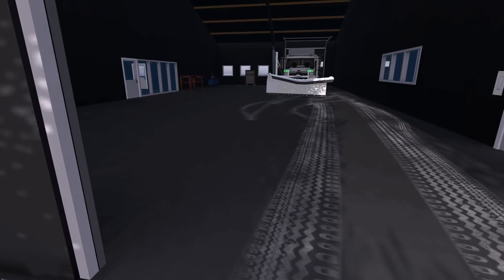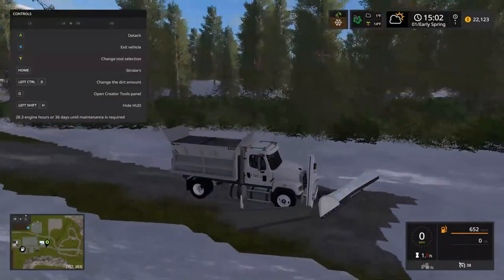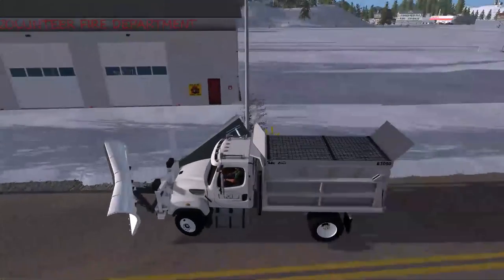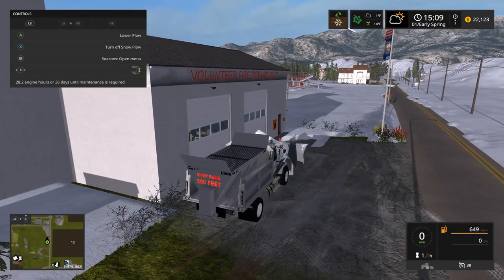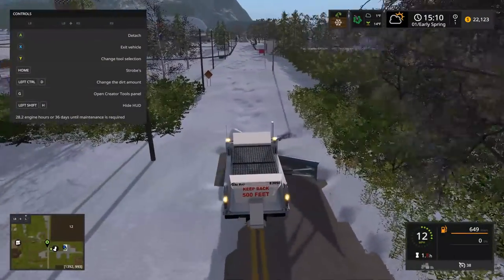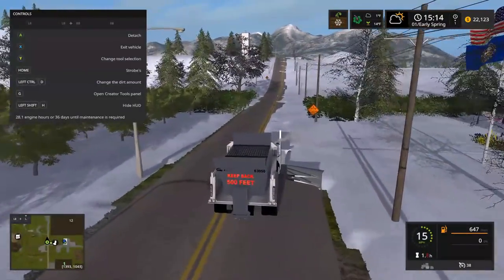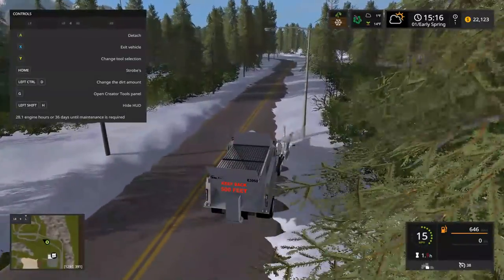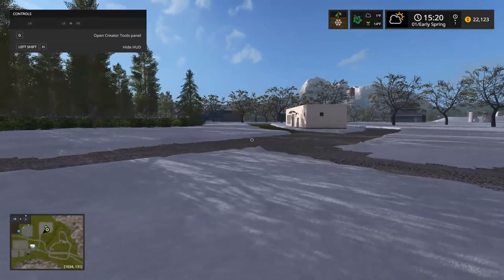Farming Simulator 17 #9 New Department Of Public Works Plow Truck Plowing Snow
Welcome to another Farming Simulator 17 video. In this video we on the woodmeadow farming maps and use our new Public works truck and Stainless steel plow blade and wing blade to start plowing the town.

Become A Sponsor By Hitting The Green Sponsor Button & Get  Public Recognition & An Exclusive Badge